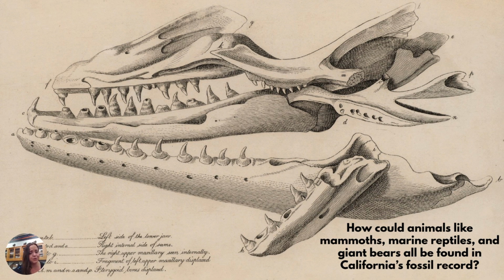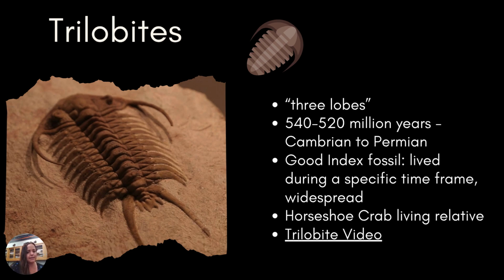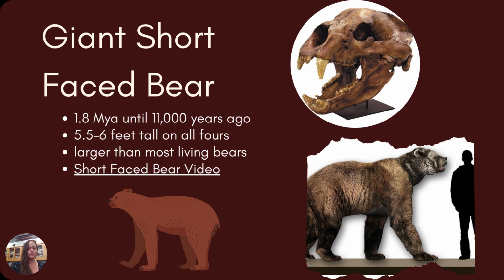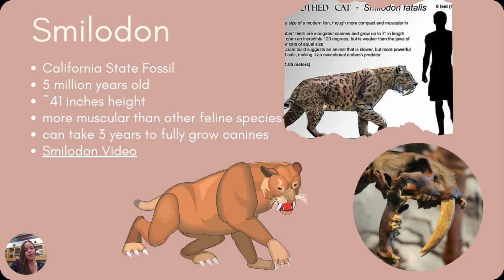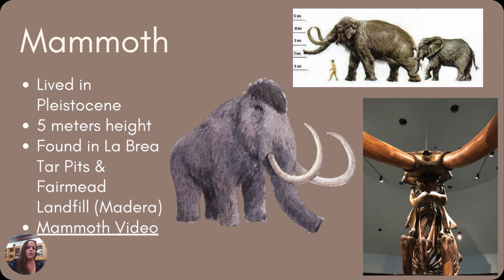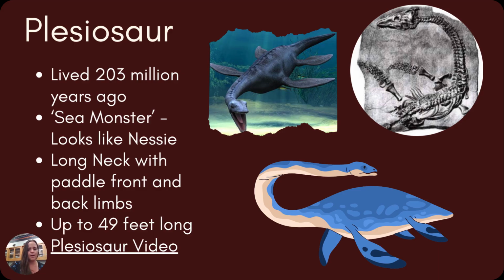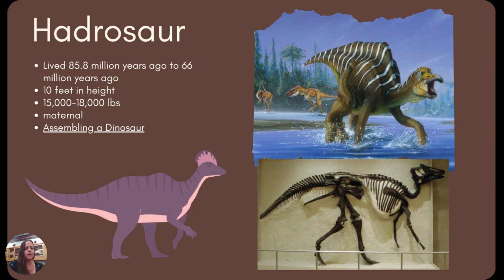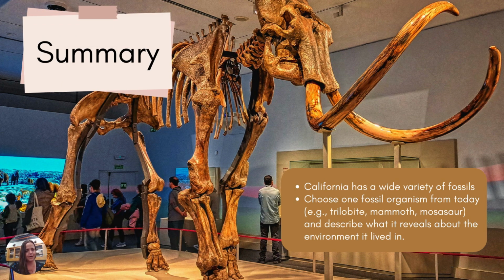Earth's Past: Notable California Fossils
This is Part 4 of the Geologic Time & Fossils Lecture Series.